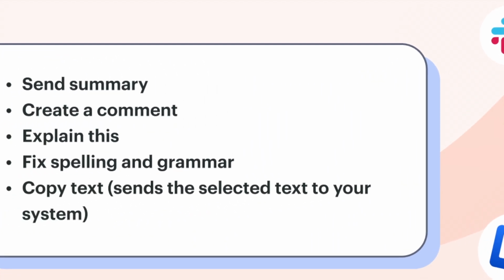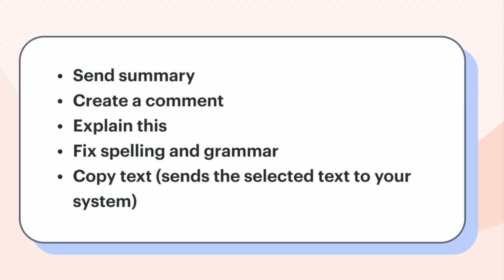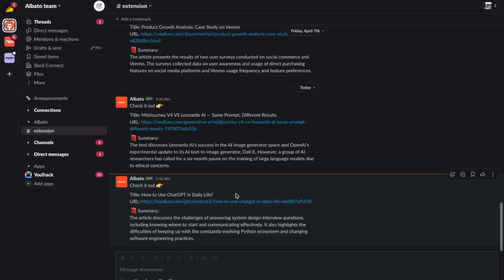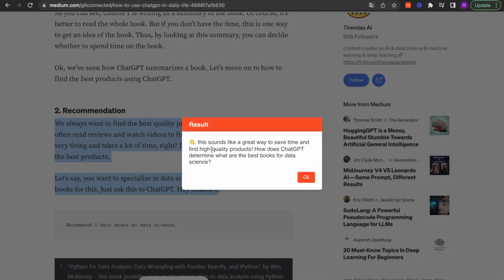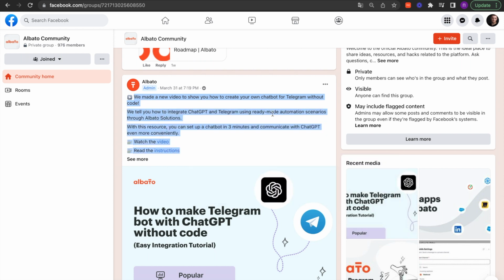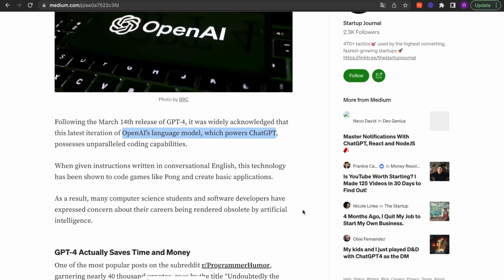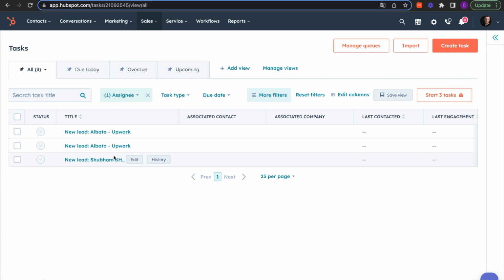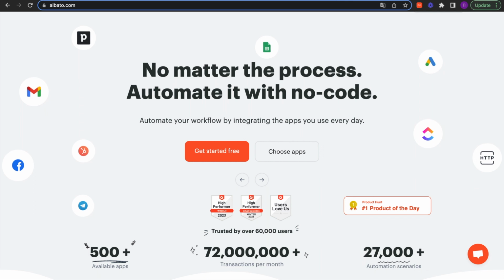Streamline Your Workflow with AI: The Ultimate No-Code Guide to Integrating ChatGPT in Your Browser!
Albato is an advanced no-code automation platform that simplifies tasks and optimizes workflows, allowing you to focus on growing your business.

The "Albato GPT-Assistant" is a Chrome extension that enhances your browsing experience by integrating AI-powered text analysis and automation features. Upgrade browsing with AI-powered text summaries, ChatGPT-crafted comments and share data with favorite apps via Albato GPT-Assistant

Key Features:
1. Analyze web page text and send summaries to Trello, Slack, Google Sheets, Notion, or your preferred system.
2. AI-powered context menu options for selected text, including summarization, comment generation, text explanation, spelling and grammar check, and copy text functionality.

Menu settings:
- Connect required apps and systems, set up a webhook, and configure the Incoming Data Filter.
- Customize app connections, automations, and replace default apps as needed.

You can find additional information and verify the installation by following the provided instructions

You can install the Albato GPT-Assistant from the Chrome Web Store and pin it to the Chrome toolbar for easy access.

00:00 - How it works with ChatGPT (OpenAI)
01:05 - Send article summaries to Notion, Google Sheets, Trello with ChatGPT
01:46 - Automatically generate comments with ChatGPT
02:36 - "Explain it" function with OpenAI
03:18 - Find and fix grammar on a web page using OpenAI
03:27 - Send copied text or contacts from the page to Notion, Google Sheets, Trello or HubSpot